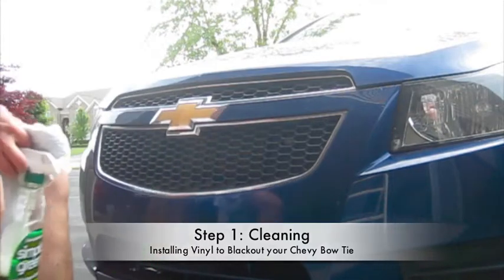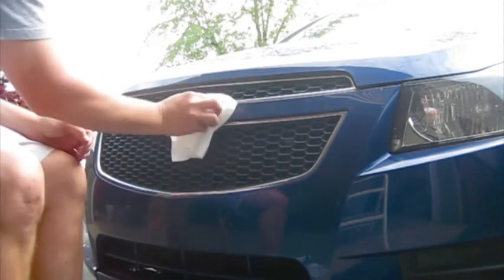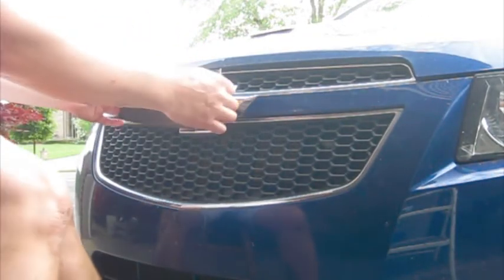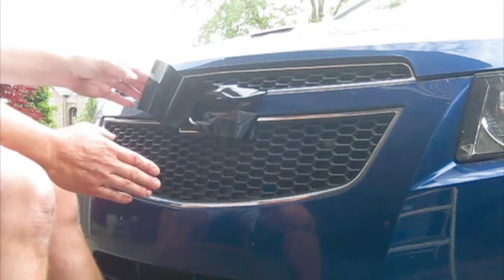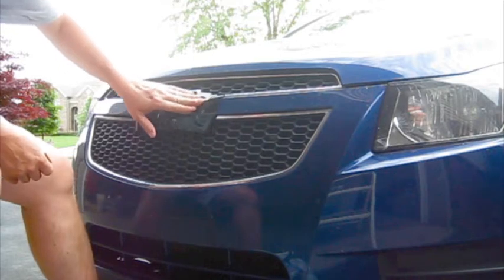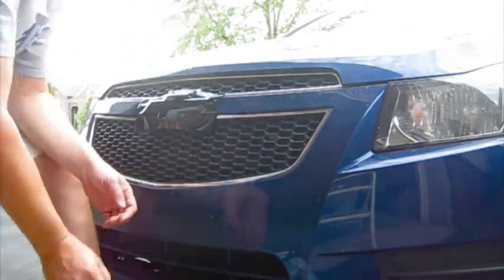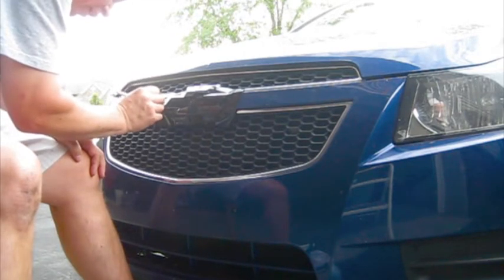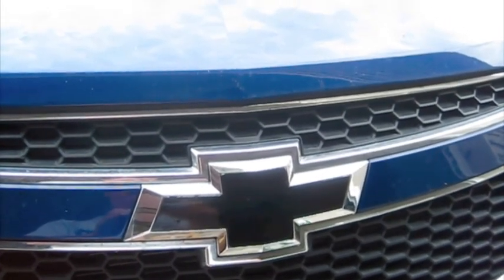Installing Vinyl to Blackout Chevy Bow Tie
3 easy steps to installing vinyl to black out a Chevy emblem.